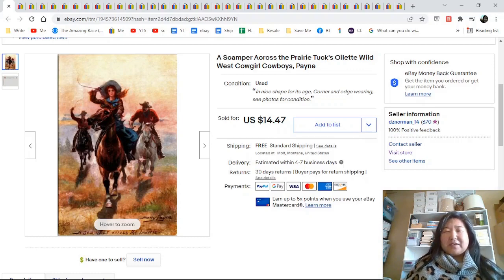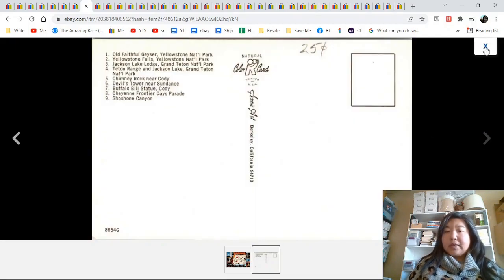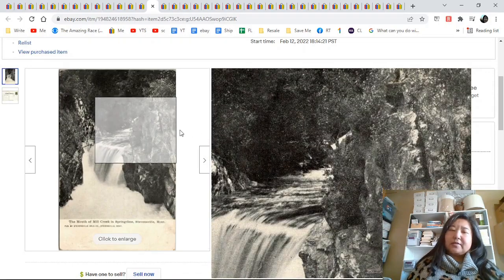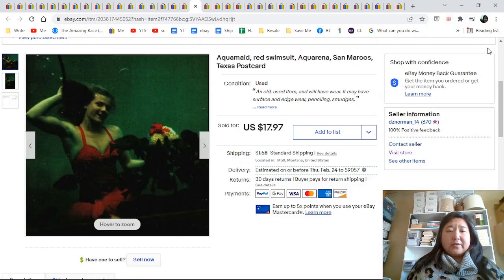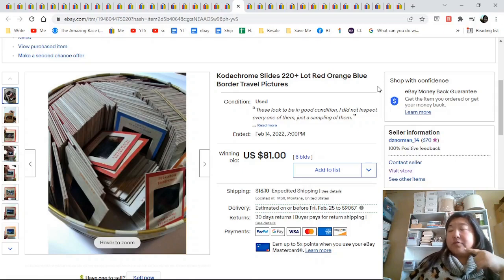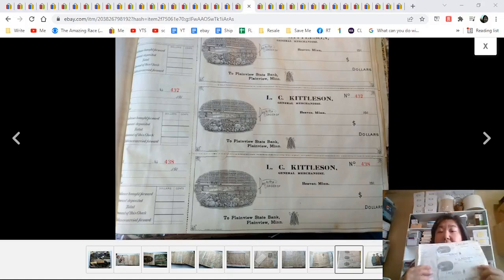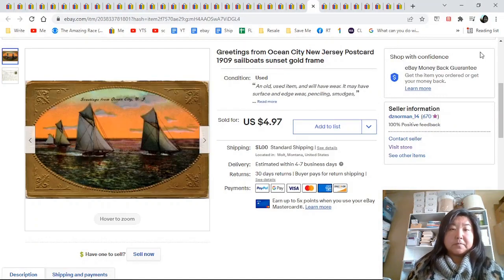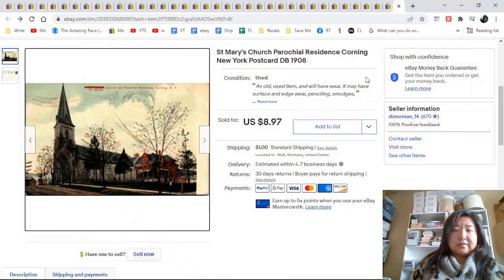What Sold on eBay February Part 2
Booth #60 at Marketplace 3301, 3301 1st Ave N., in Billings, Montana

Julie Norman
Molt, MT 59057